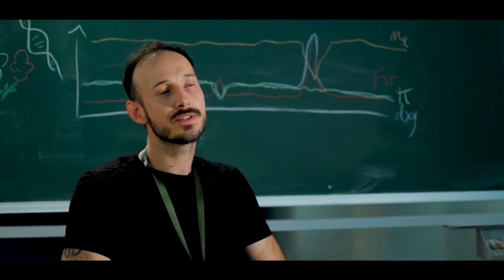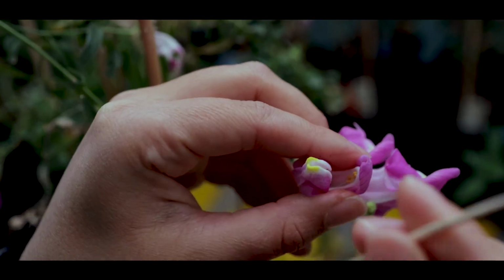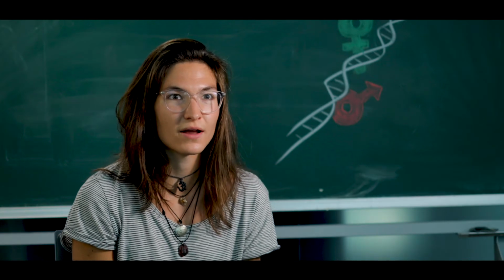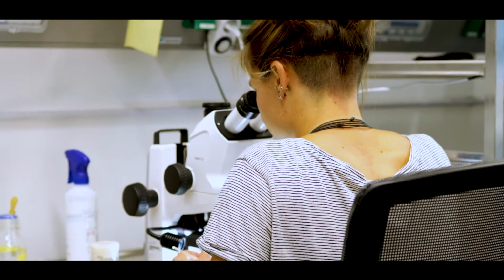Barton Group - IST Austria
Suchen Sie nach kreativen Imagefilmen, Produktvideos, oder unterstützenden Medien für die Wissenschaftskommunikation? Sie haben uns gefunden.

Are you looking for creative image/product videos or supporting material for science communication? You found us.